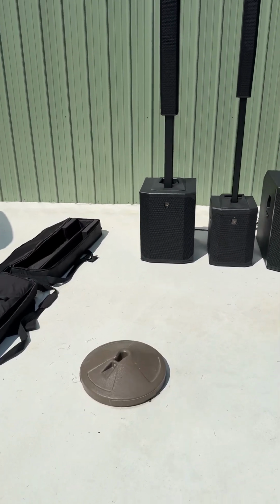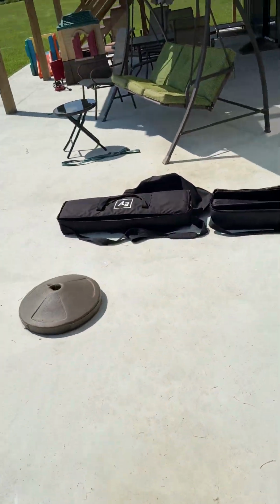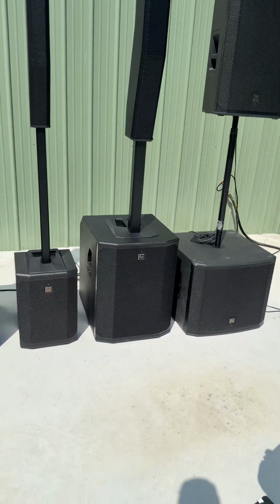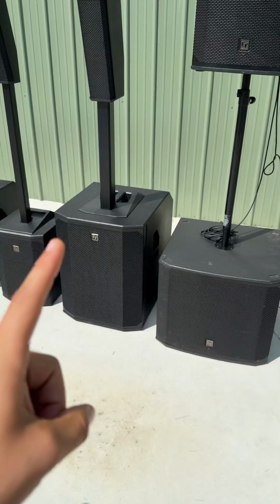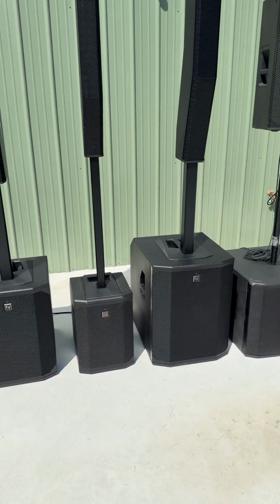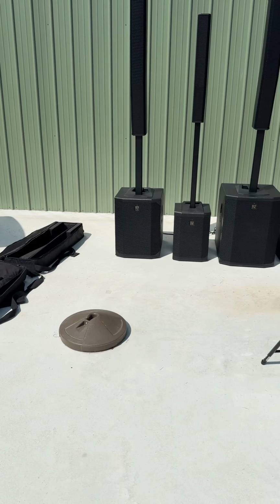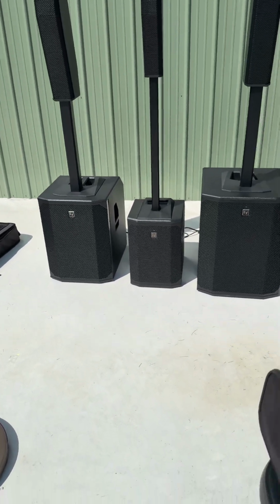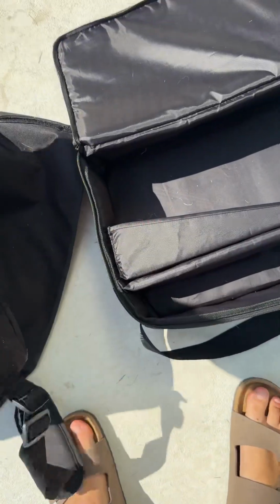ELECTROVOICE Evolve 50,70,90 and EKX review- which ones did I keep?!? Thoughts and comparisons